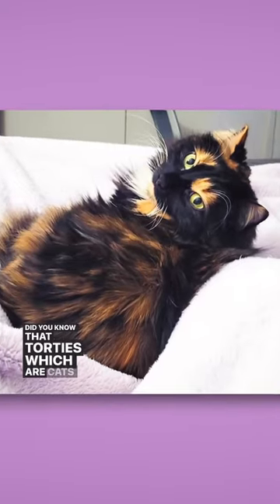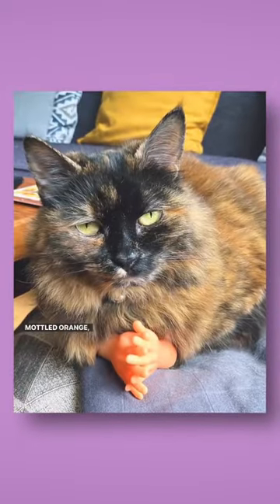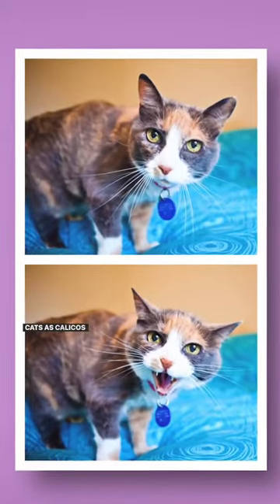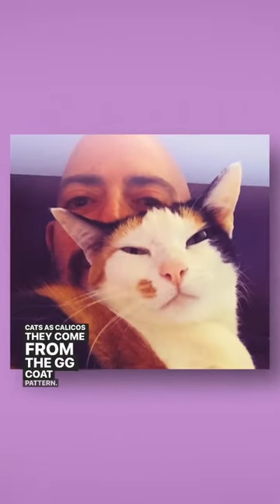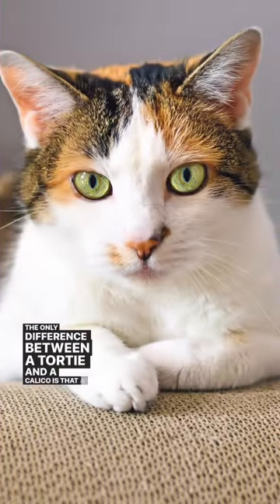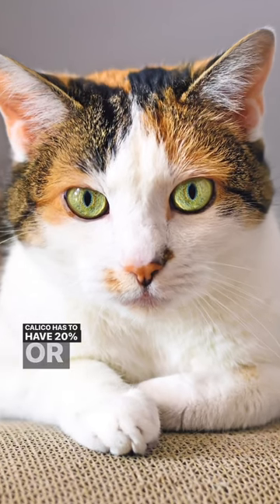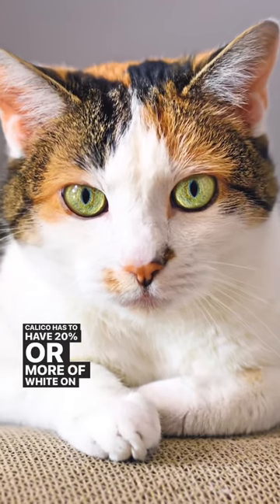Shocking Tortie Facts!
Want to know more about torties? Join me TOMORROW at 10:30am PDT for my new video premiere and to live chat together! Here's the link!